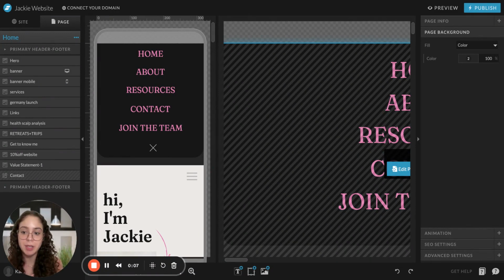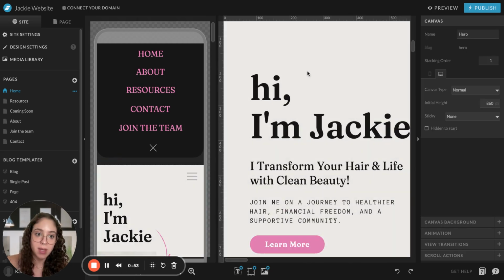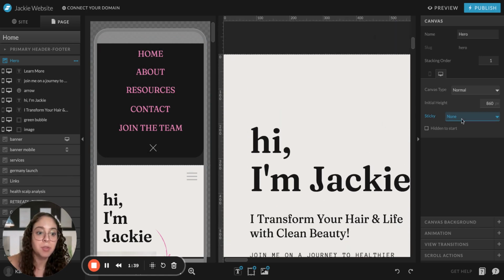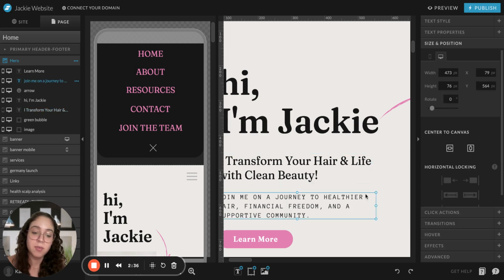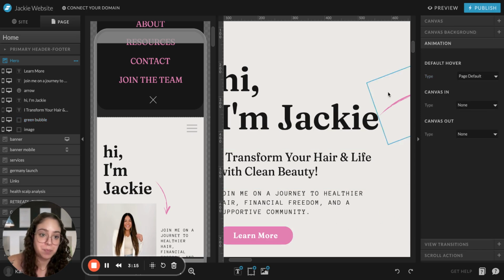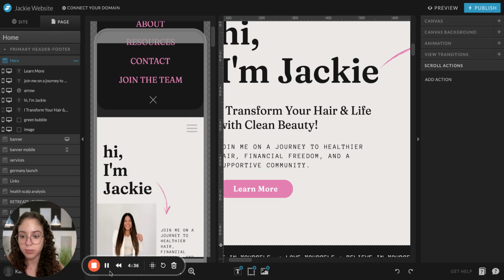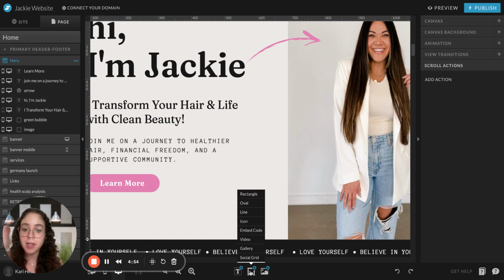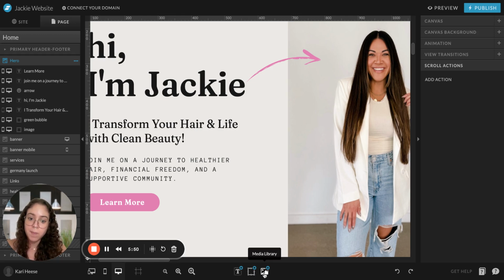How to use Showit | Colours | Styles | Typography | Animations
Welcome to Your Showit Journey!

In this video, we'll take you step-by-step through the basics of using Showit, the ultimate drag-and-drop website builder. Whether you're a newbie or looking to enhance your skills, we've got you covered!

What You'll Learn:
- How to change colors, fonts, and styles to perfectly match your brand.
- Adding and customizing animations for an eye-catching user experience.
- Pro tips to make your website stand out and feel truly unique.

With Showit, designing a stunning, fully customized website has never been easier. Get ready to bring your vision to life with our clear, beginner-friendly tutorial.
👉 Ready to dive in? Let’s start designing your dream website today!